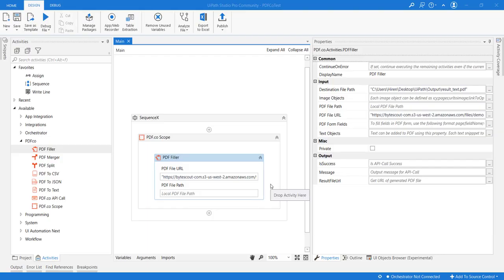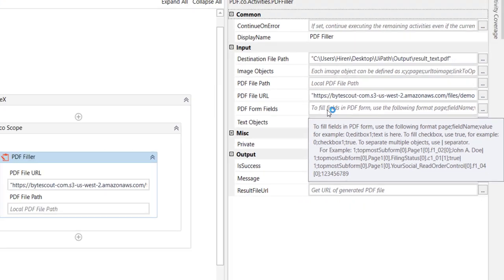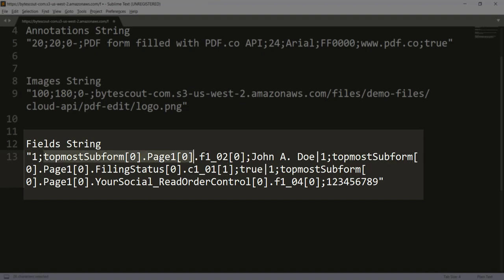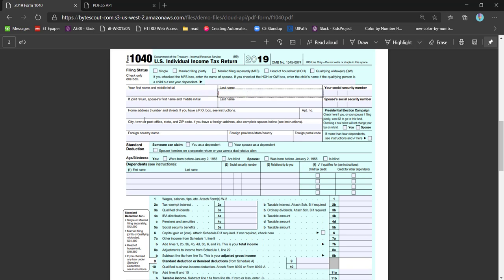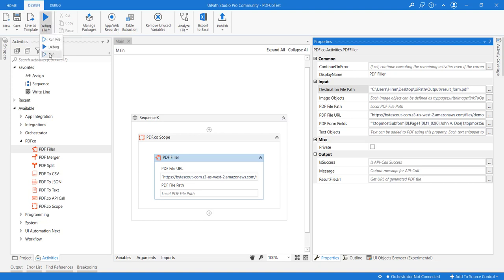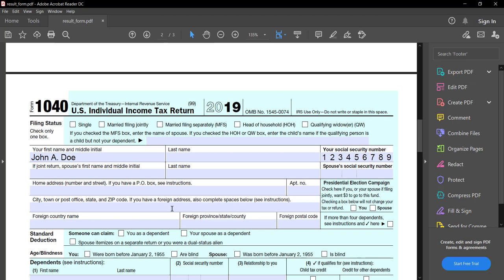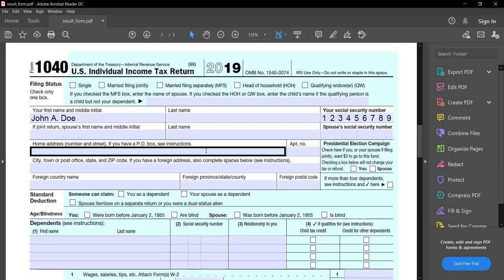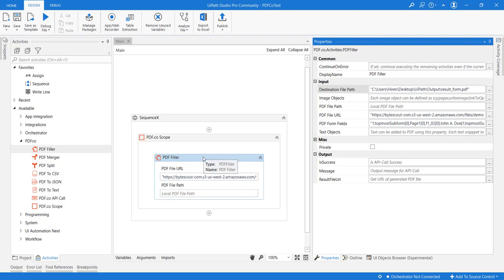How to Fill PDF Forms with UiPath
This UiPath activity is very useful to modify existing PDFs. When filling PDF forms it is time consuming unless it's automated. With this UiPath activity we can automate filling PDF forms. Works seamless with password protected PDF documents.

Input document can be provided in either physical file path or from online URL too. More options to way we want to store output format. For example output can be stored to physical file or also provides online URL for output file.

Please Note: All PDF.co activities must be inside PDF.co scope. You should setup PDF.co API key in this scope before using other endpoints and functions. You can get your API key